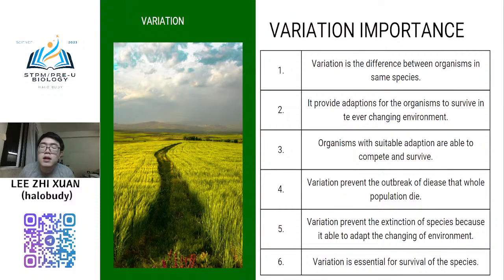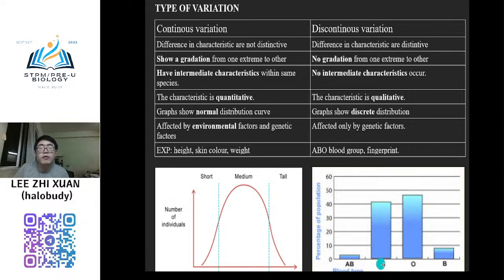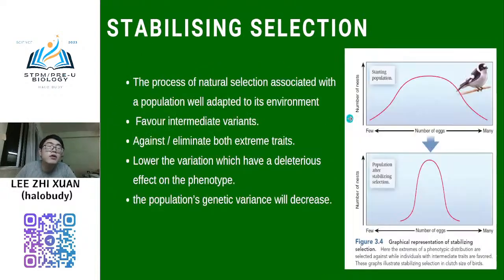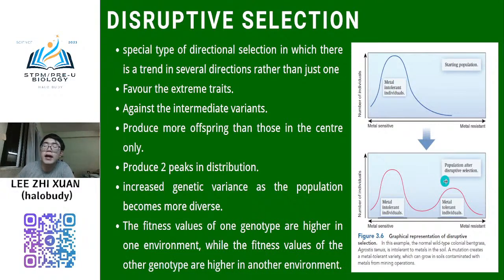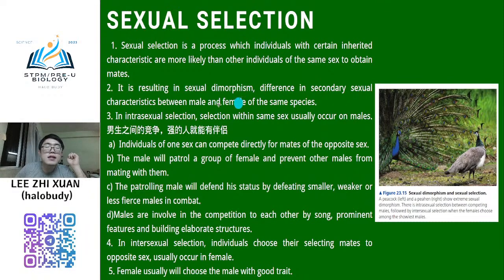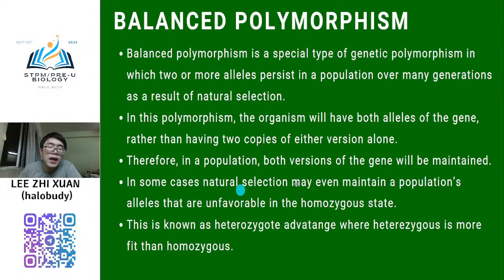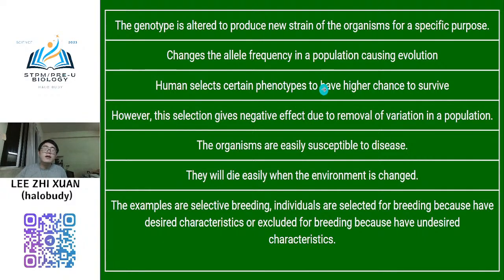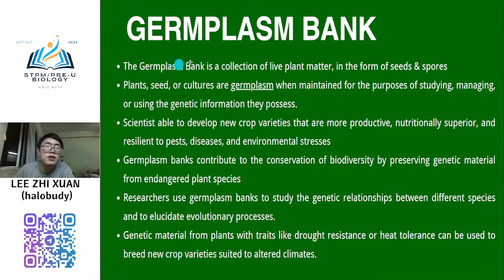STPM BIOLOGY SEM 3 CHAPTER 16 SELECTION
Live class for STPM BIO S3 C16 SELECTION